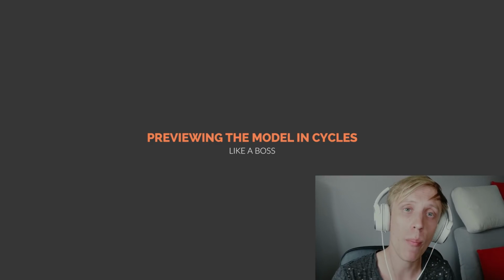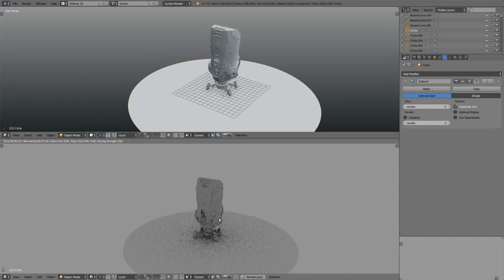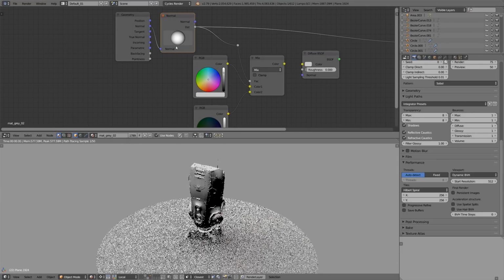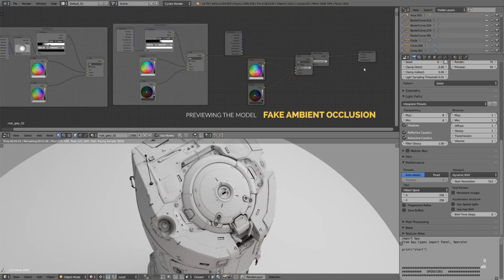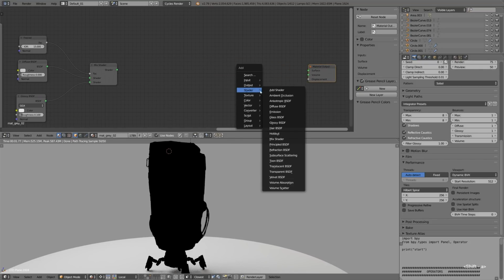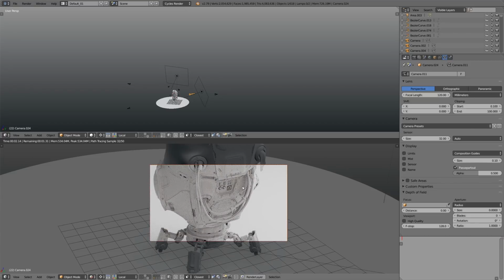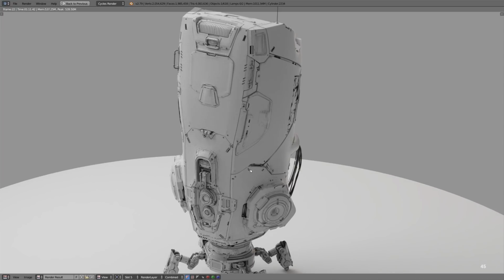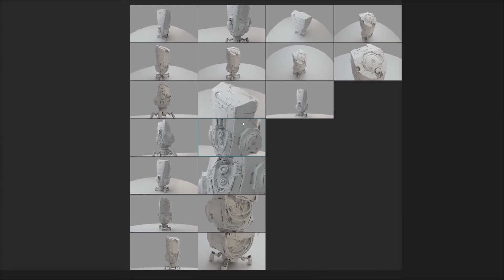Previewing Your 3D Model in Cycles Like a Boss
- download free Render Burst add-on
- Hard-surface Modeling in Blender, new 100% Blender video course
Previewing your model is an important part of any 3d modeling workflow. Discover some Cycles tips and tricks that'll help you render previews like a pro.